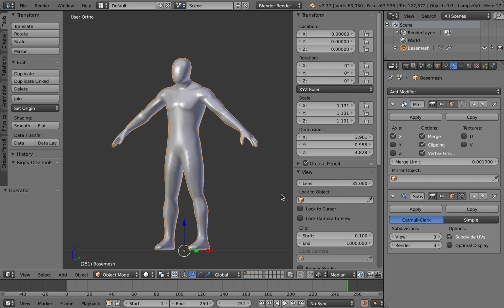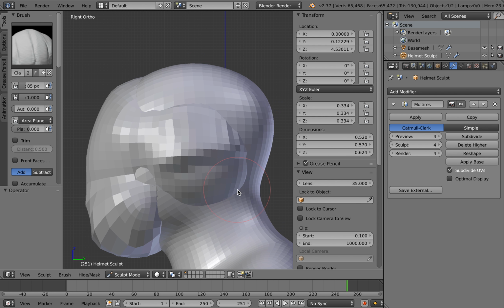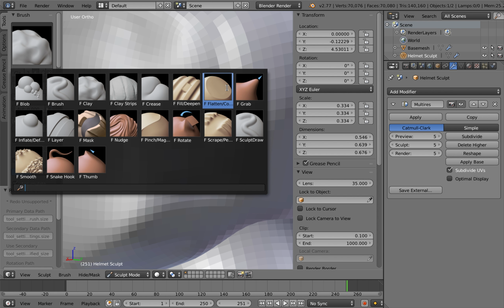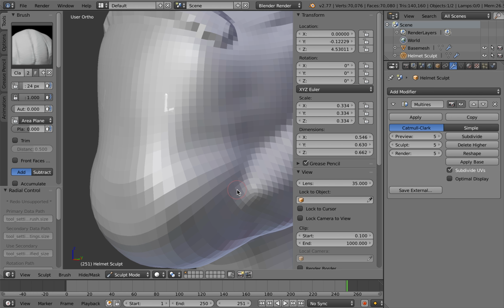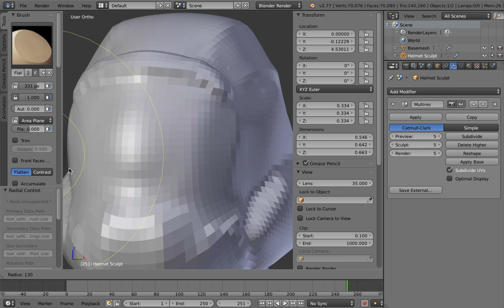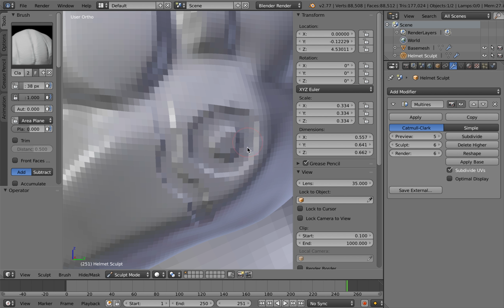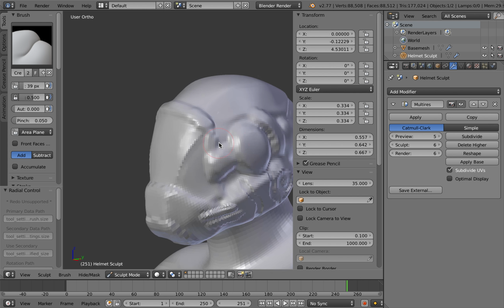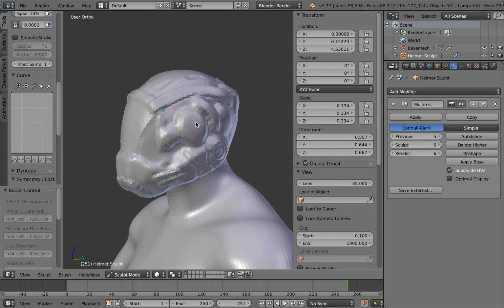Create a Unity character-Hard surface modelling 01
Welcome to our series on how to create a Unity character asset in Blender! This episode will teach you how to create a sculpt of a helmet, which we then turn into a hard surface model!